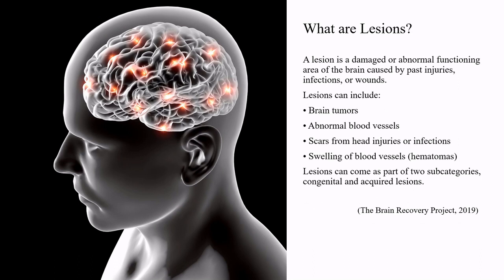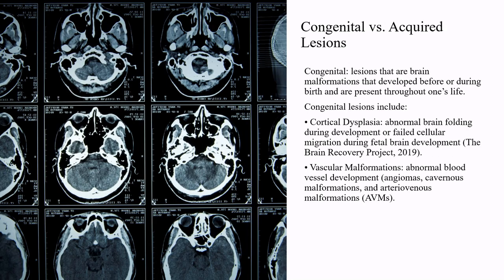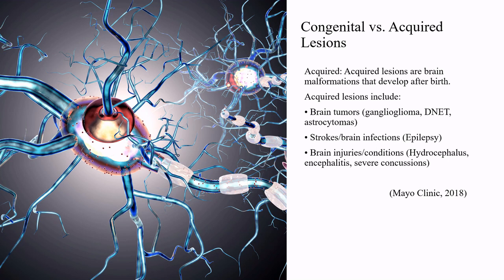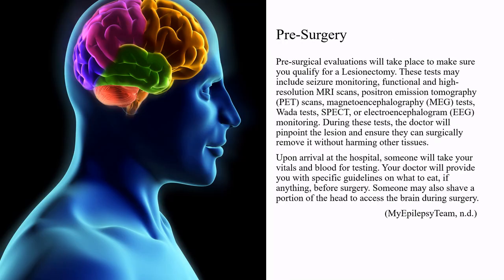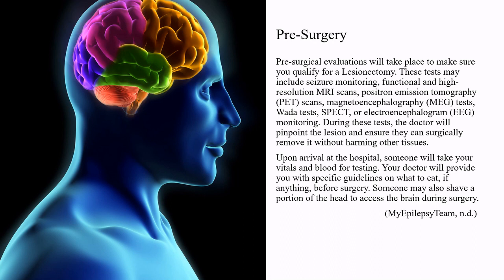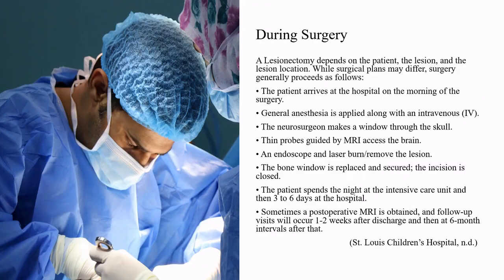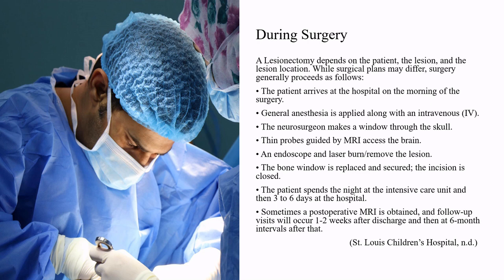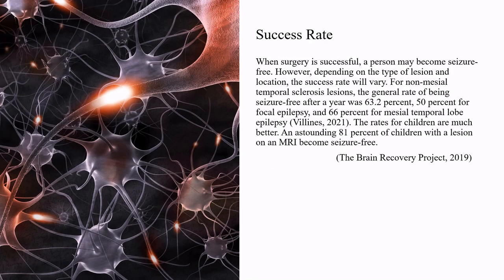What Is a Lesionectomy? The Full Guide to Epilepsy Surgery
Welcome to the Defeating Epilepsy Foundation! In this video, we discuss Lesionectomy for drug-resistant epilepsy. We dive into what constitutes a brain lesion, the differences between congenital and acquired abnormalities, the pre-surgical diagnostic process, what to expect during and after the procedure, and the clinical outcomes and potential risks involved.

Timestamps:
0:00 Introduction
0:48 What is a lesionectomy?
1:07 Defining lesions (Congenital vs. Acquired)
2:15 Pre-surgical evaluation and qualification
2:51 The surgical procedure
3:48 Post-operative care and follow-up
4:10 Success rates (Adults vs. Children)
4:51 Surgical risks and complications
5:22 Conclusion